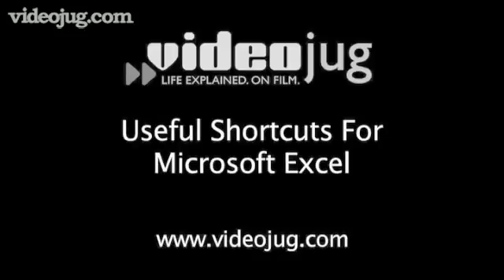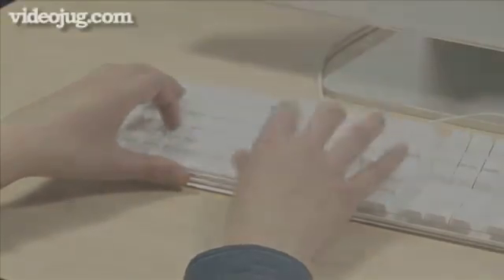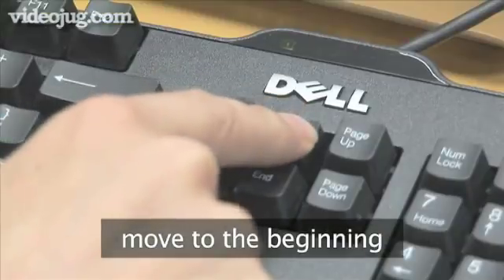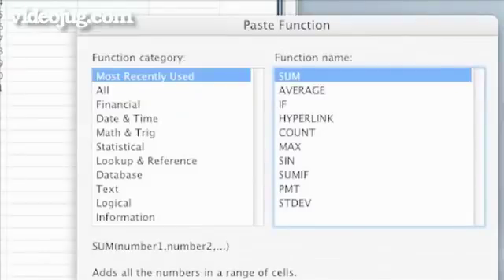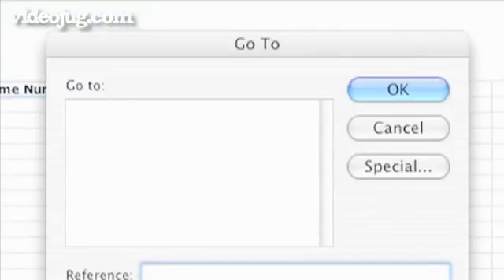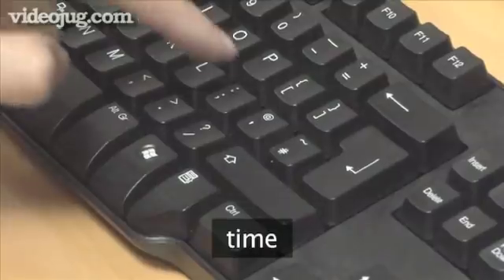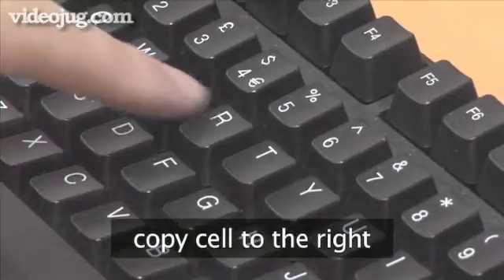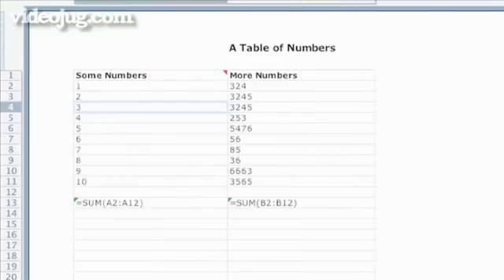How To Use Shortcuts For Microsoft Excel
Here's how to use Microsoft Excel shortcuts.